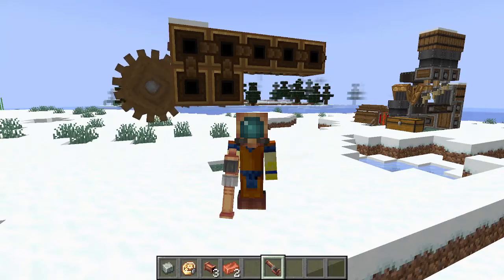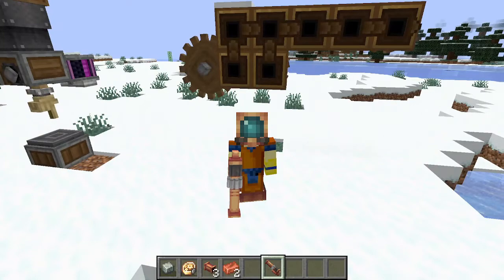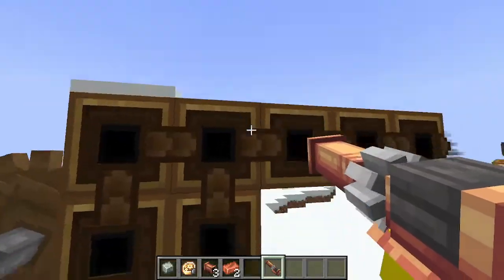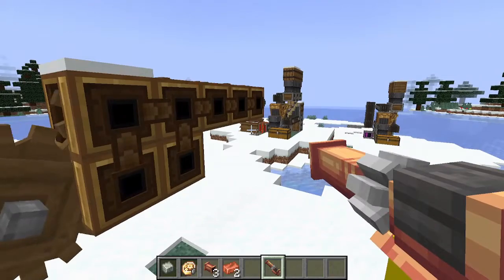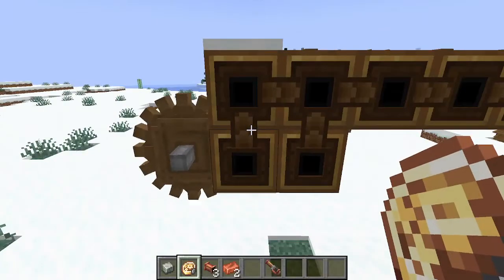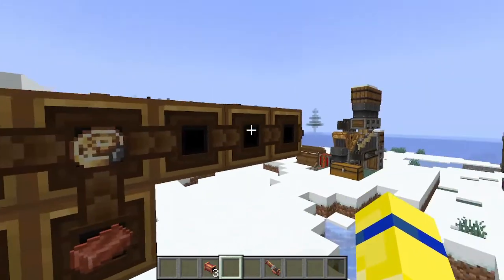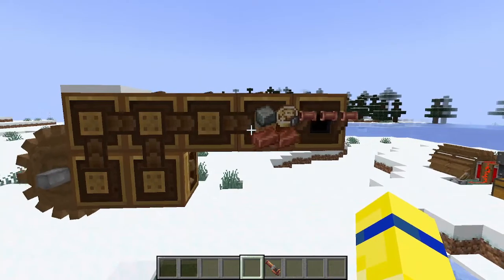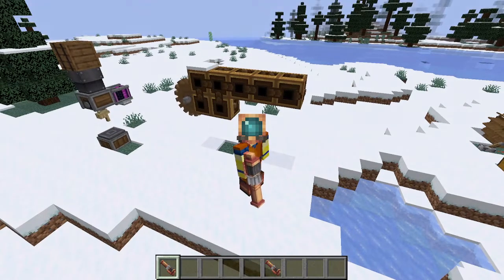How To Build The Potato Cannon - CREATE MOD Minecraft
Welcome to the create mod in today's video I show you how to make the Potato Cannon.